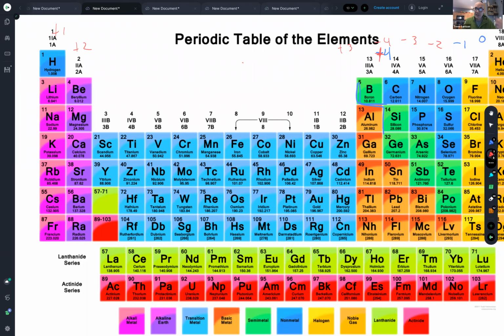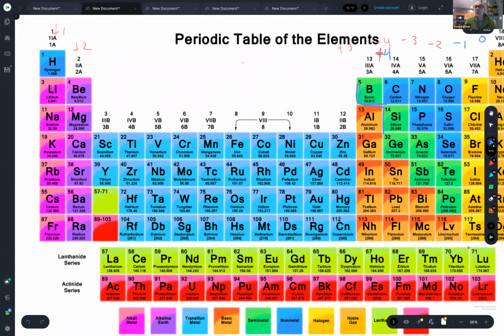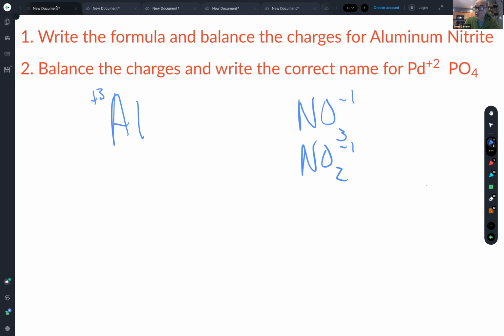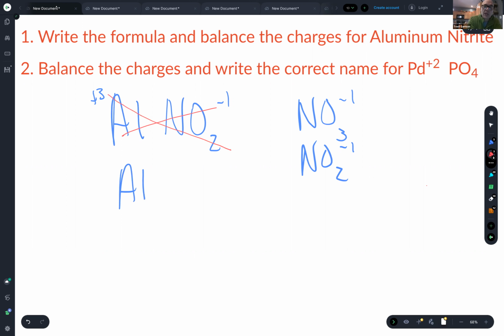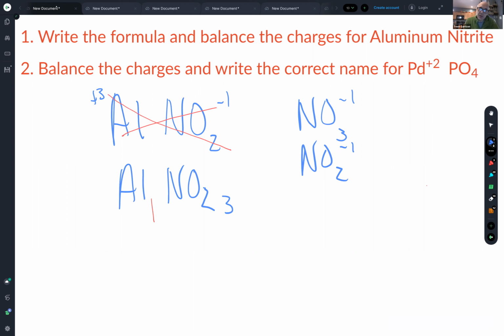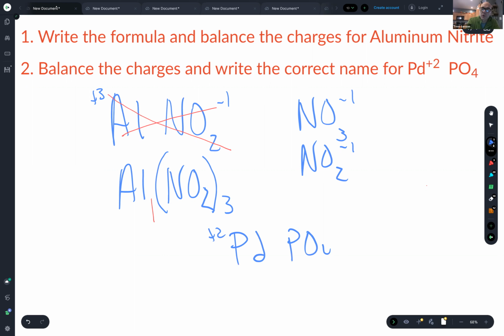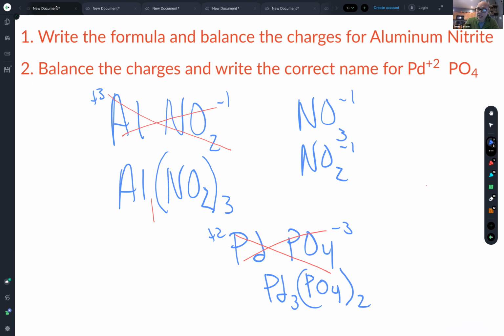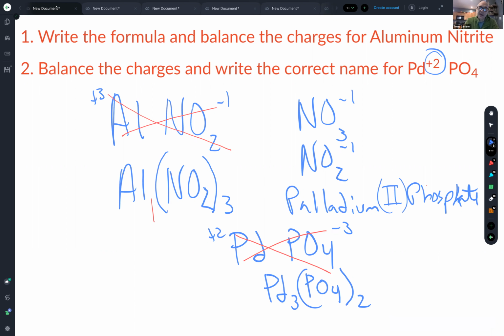Unit 5 Topic 4 Homework